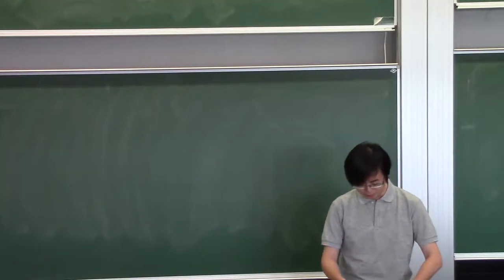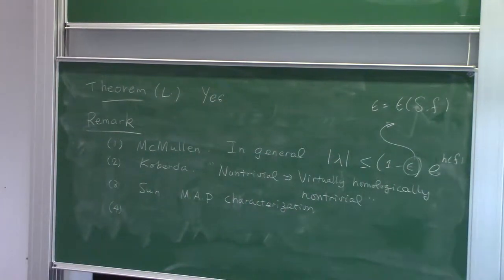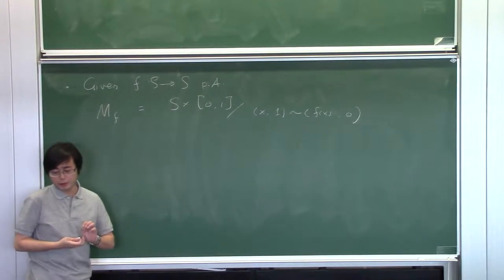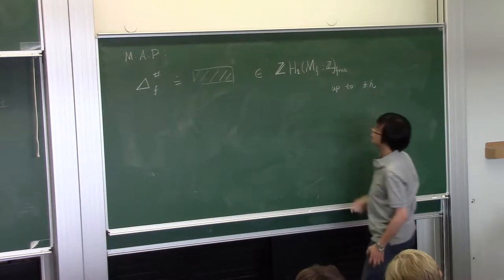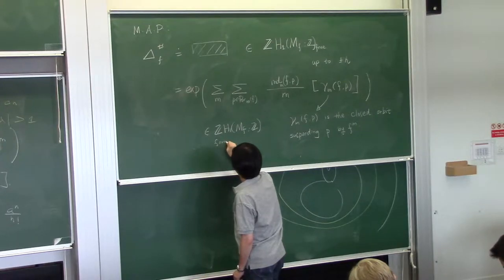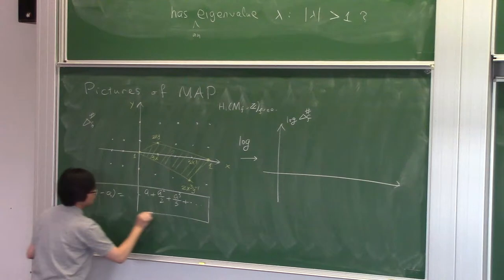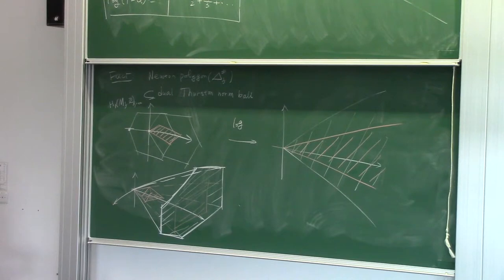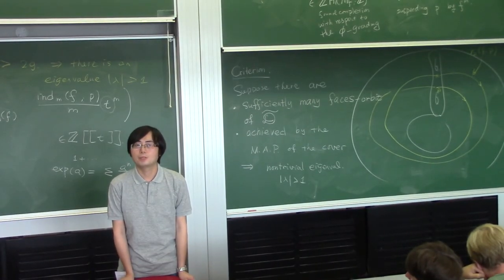Yi Liu (Beijing) - Virtual homological spectral radii for automorphisms of surfaces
Graphs, surfaces, and cube complexes
12 July 2018

Abstract: A surface automorphism is an orientation-preserving self-homeomorphism of a compact orientable surface. A virtual property for a surface automorphism refers to a property which holds up to lifting to some finite covering space. It has been conjectured by C. T. McMullen that any surface automorphism of positive mapping-class entropy possesses a virtual homological eigenvalue which lies outside the unit circle of the complex plane. In this talk, I will review some background and outline a proof of the conjecture.